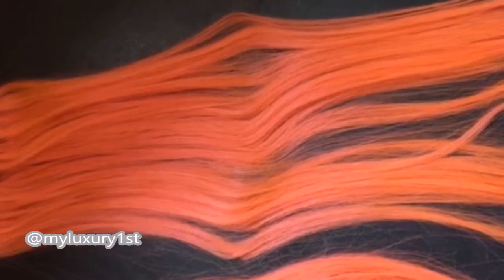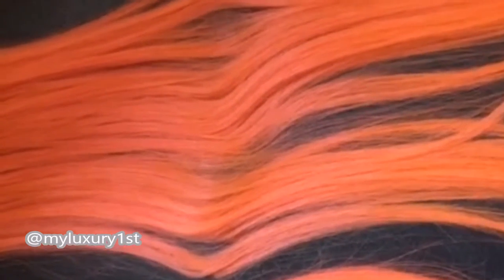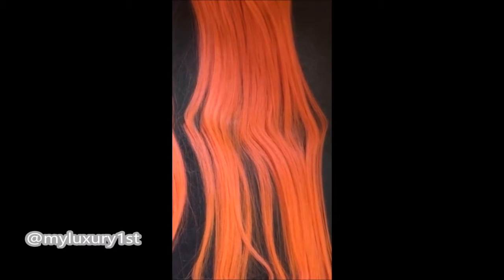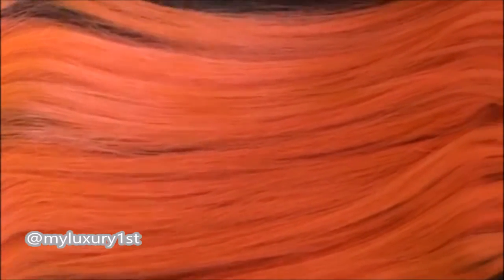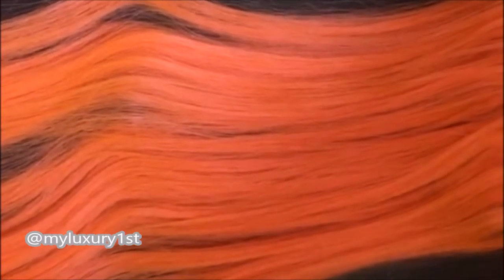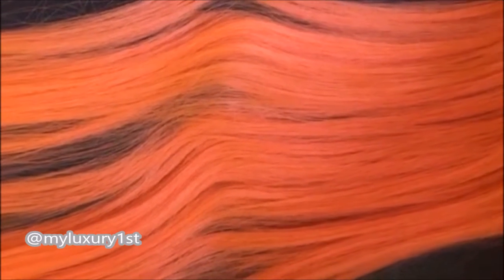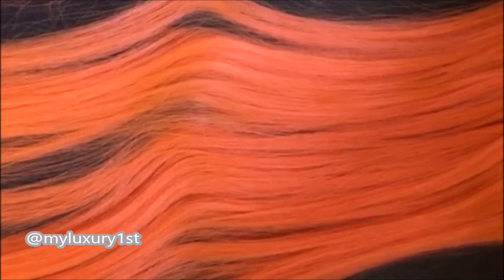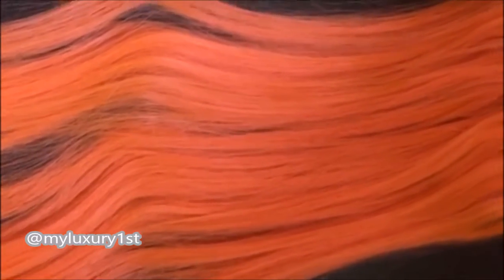My pink hair always has an Orange tone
Almost every time I dye Bleach Blonde hair pink; it always has a slight orange tone.  But in the past when I have dyed lighter blonde hair pink; there was virtually no orange tone so I believe it has something to do with the Bleach since bleach is a yellow tone.  What do you think?